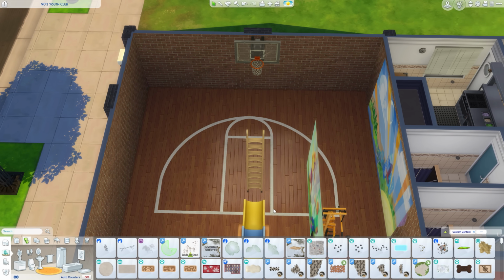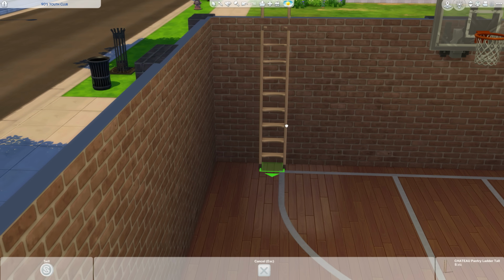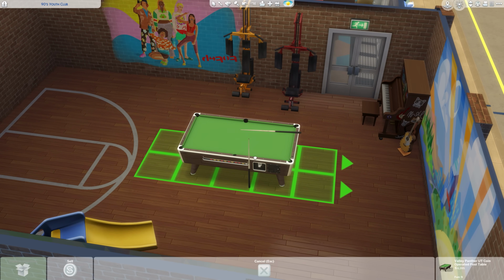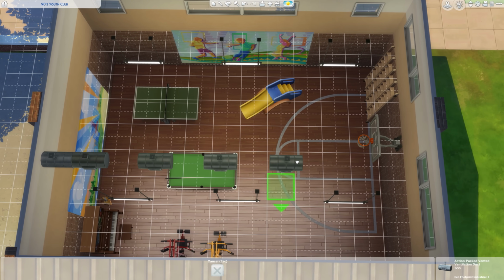The NOSTALGIA Series | 90's Youth Club | The Sims 4 Speed Build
Ello my dears!

We are back with some more nostalgia today, this time I wanted to recreate a 90's Youth Club we may all remember from our youth! I used some great CC you'll find down below :)